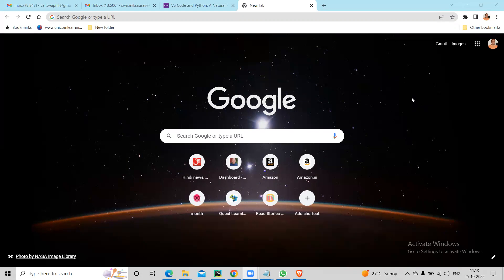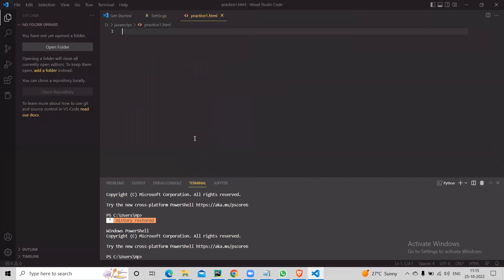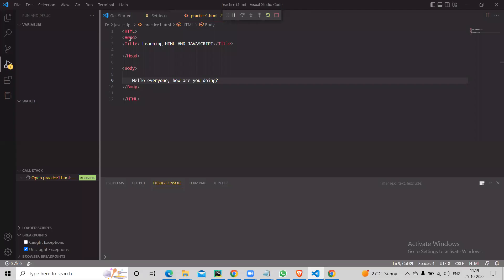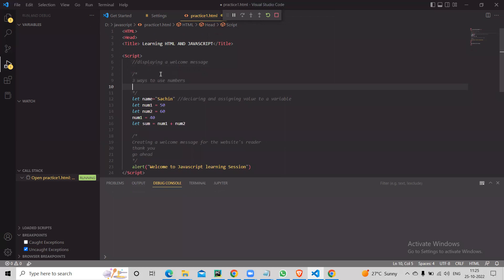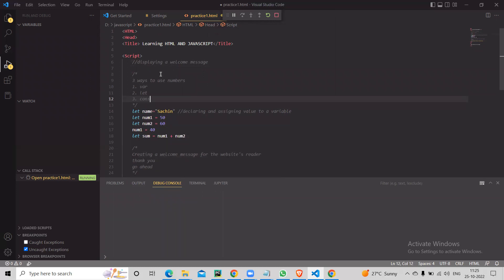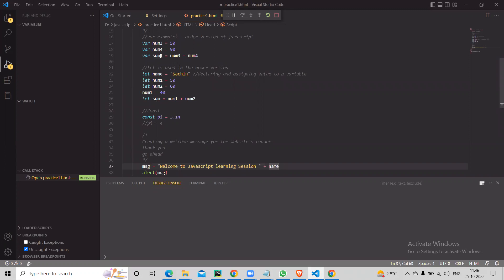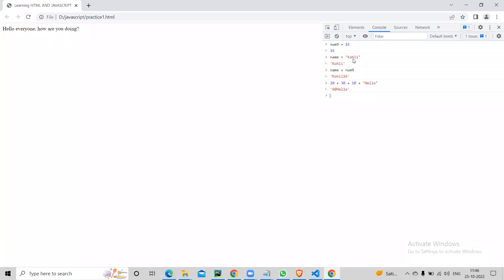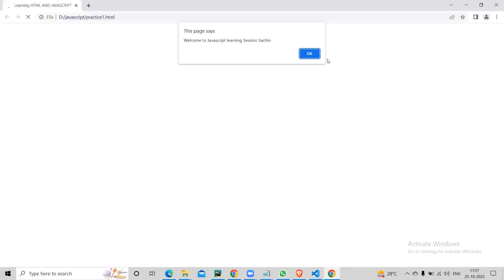Javascript Session 1